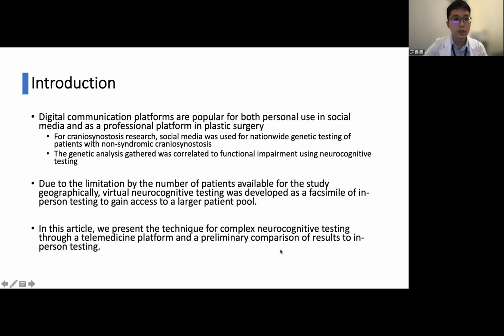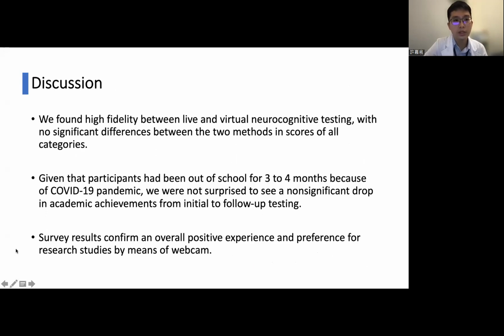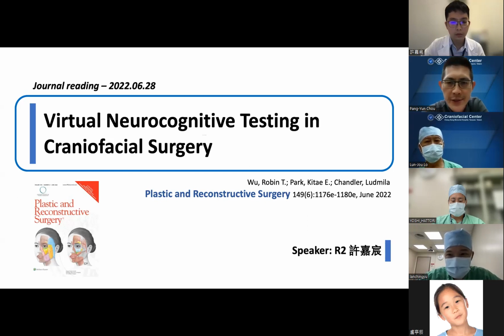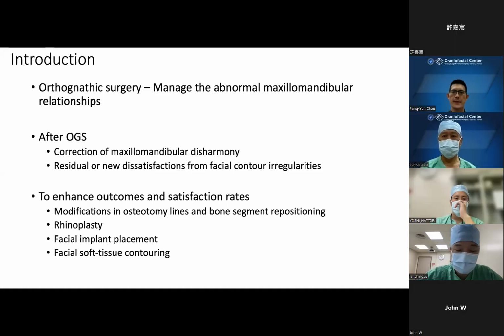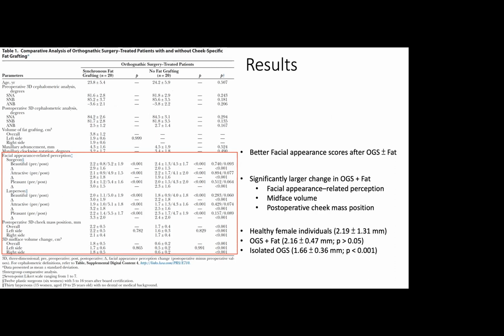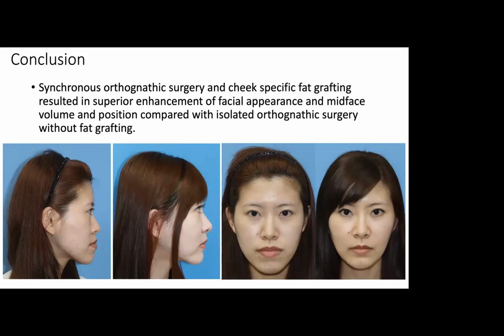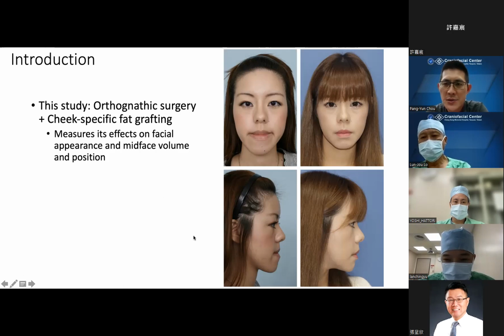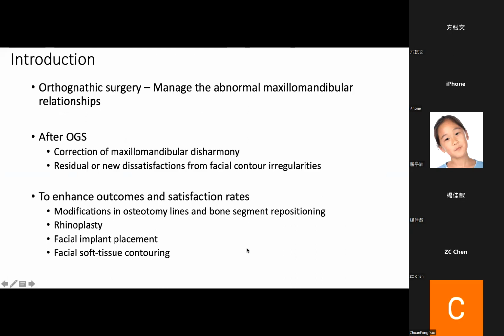Jun. 28th. 2022 Craniofacial meeting (English)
Virtual Neurocognitive Testing in Craniofacial Surgery, & Refining Orthognathic Surgery Results by Synchronous Cheek Fat Compartment Augmentation with Fat Grafting in Adult Females with Class III Skeletal Profiles, by Dr. Hsu, and Lan